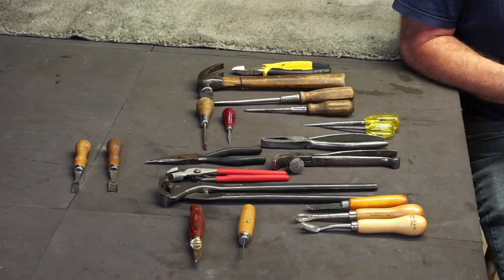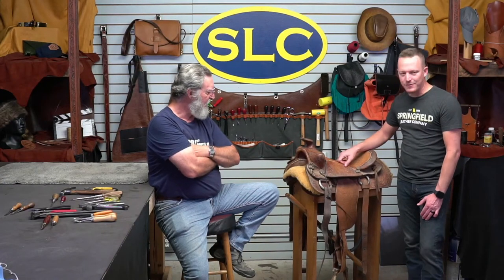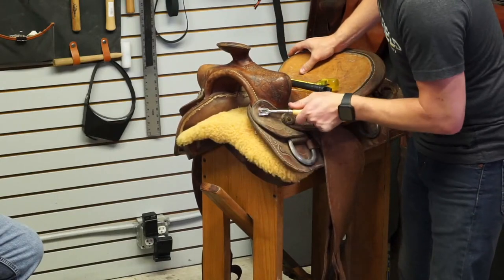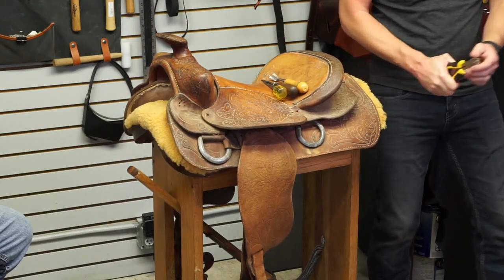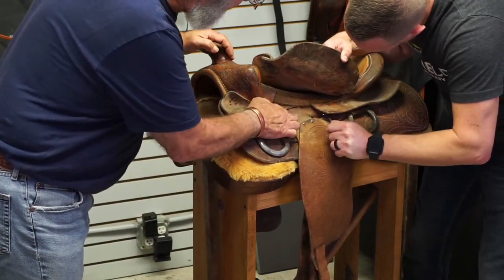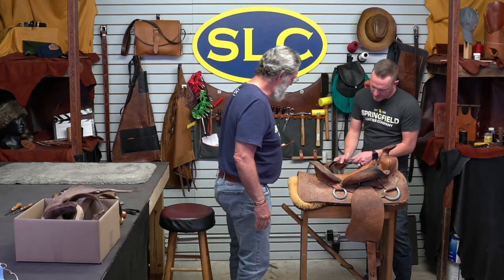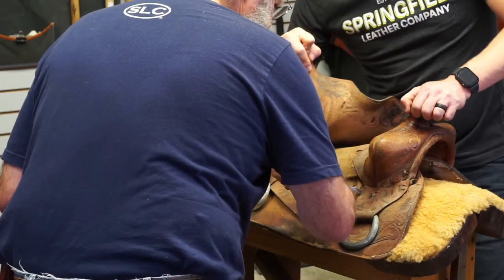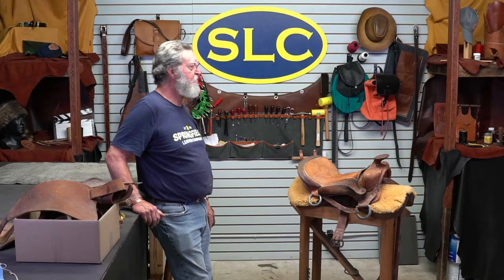Saddle Deconstruction with Denny & Tony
Yeehaw! In this episode Denny will share his knowledge of saddle repair as Tony assists him in the deconstruction of a saddle. Undoubtedly along the way we will find parts that will need to be repaired and replaced and point them out along the way. This is an important step in understanding how to then reconstruct a well-made saddle - which we will go over in the future.
Enjoy and see you there!